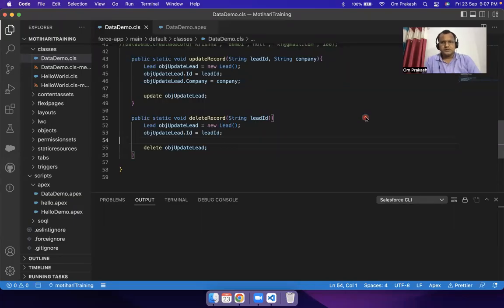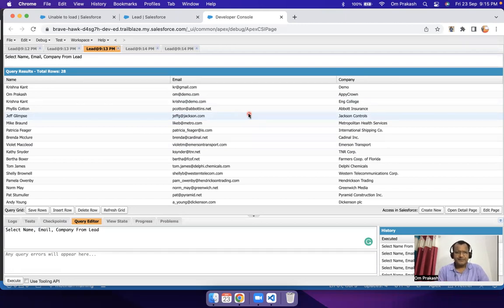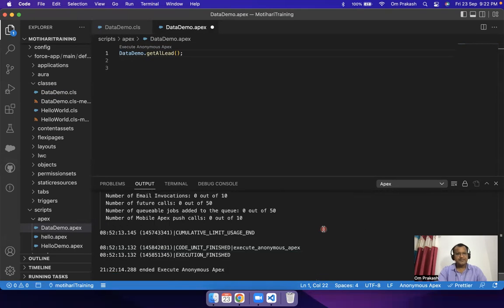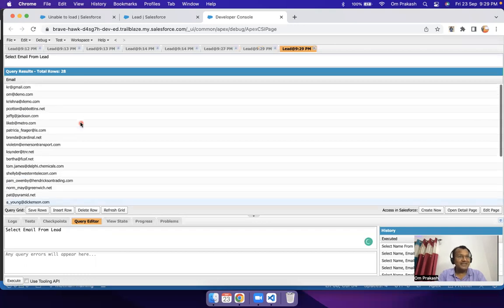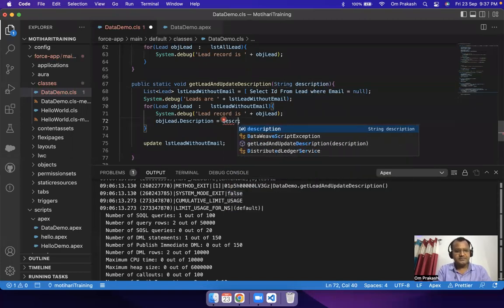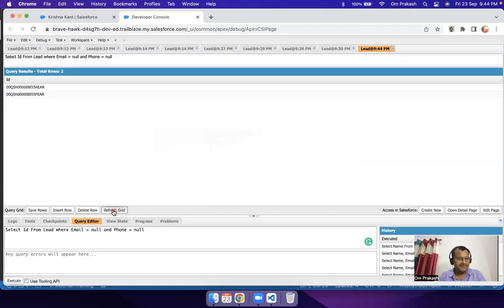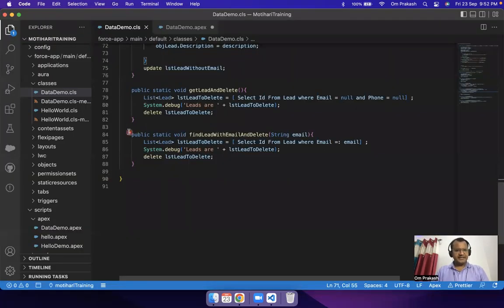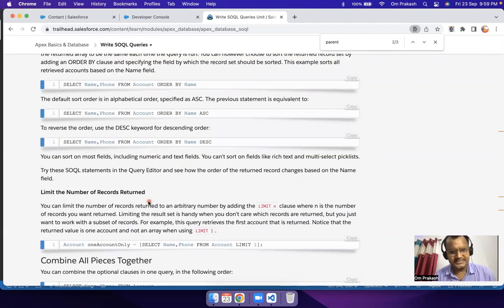T-4. DML and SOQL in Apex for beginners | Free Training Session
DML and SOQL in Apex for beginners | Free Training Session